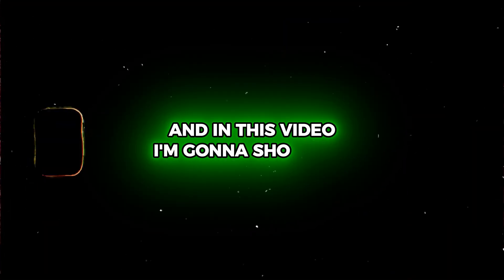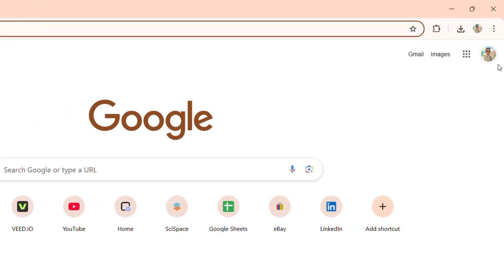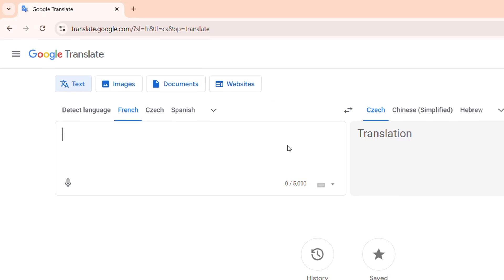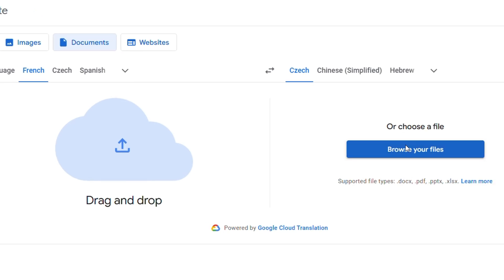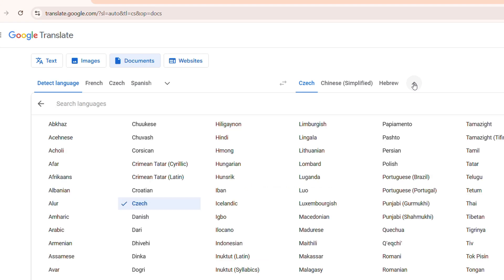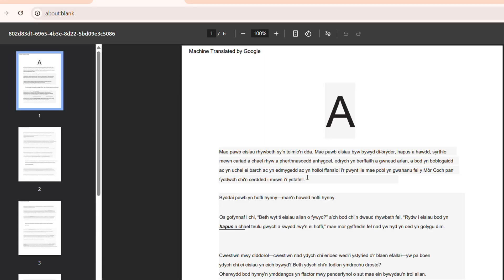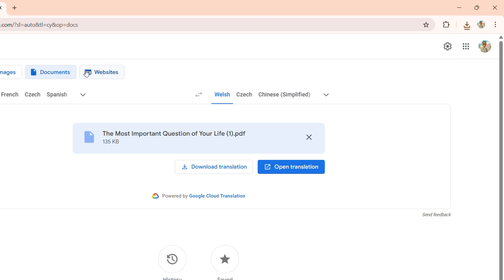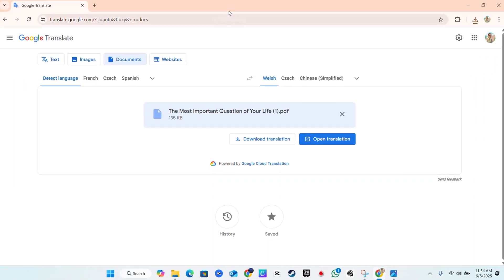How to Translate Documents with Google Translate (PDF, Word, Text – 2026 Guide)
Need to translate a document using Google Translate? In this fast and beginner-friendly 2026 tutorial, I’ll show you exactly how to translate PDF files, Word documents (.doc/.docx), and plain text files using Google Translate — right from your browser or phone.

Learn how to easily translate your documents with Google Translate in 2026! In this tutorial, we'll show you the simplest way to translate your documents from one language to another using Google Translate's advanced features. Whether you're a student, business owner, or language learner, this video will guide you through the process of translating documents quickly and accurately. Discover the benefits of using Google Translate for document translation and how it can improve your productivity and communication.

✅ Works for:

PDF documents

Word files (Microsoft Word / Google Docs)

Copy-paste text

🌍 Supports 100+ languages and works on any device — PC, Mac, Android, and iPhone!

💡 Perfect for students, travelers, remote workers, and anyone needing quick document translation.